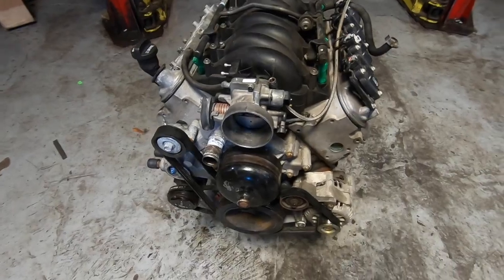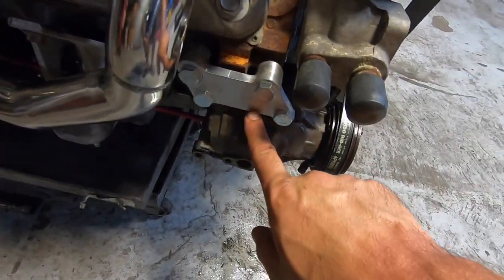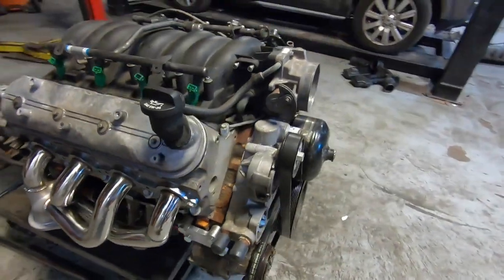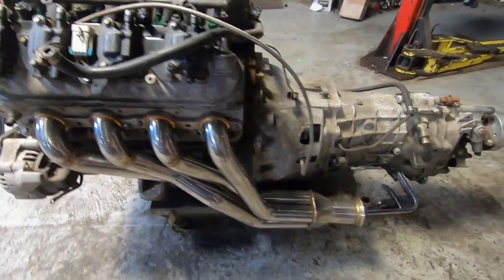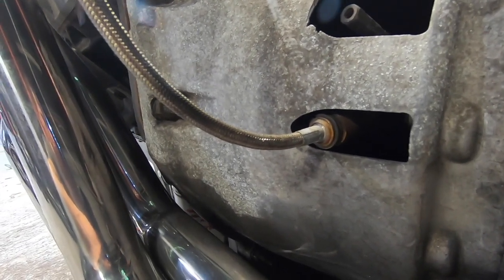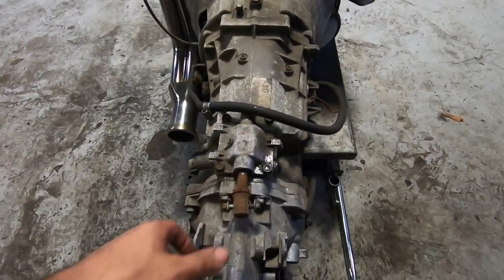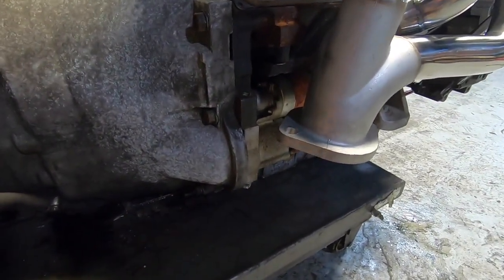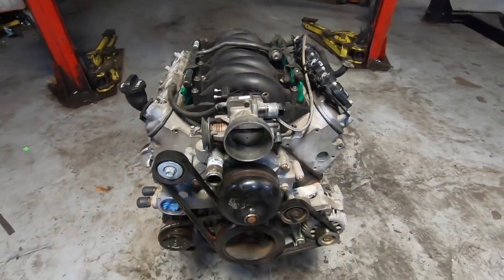Drivetrain setup to install in the rx8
This is a video of me talking about the setup of this engine going into a LS swapped rx8 that we are building.